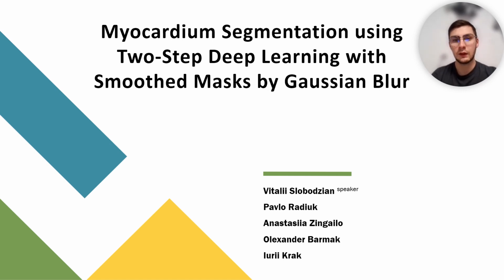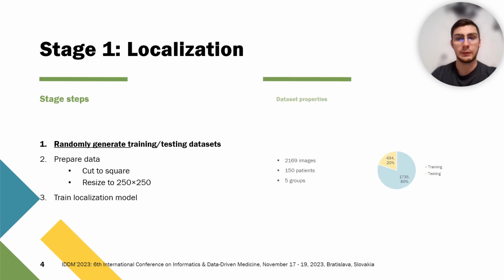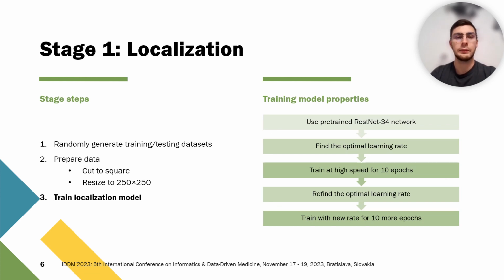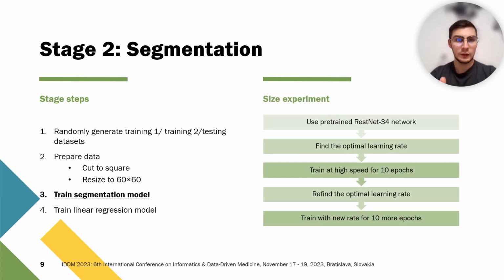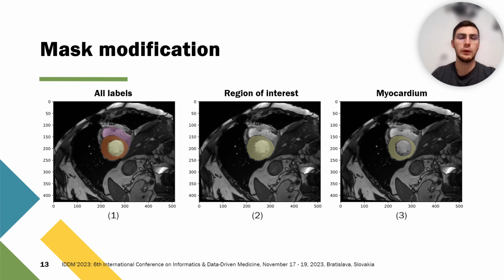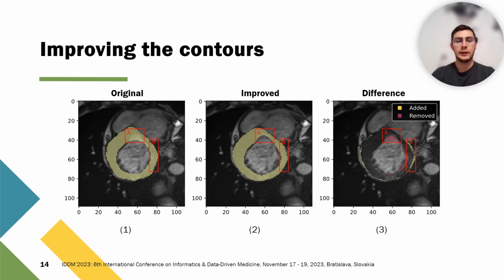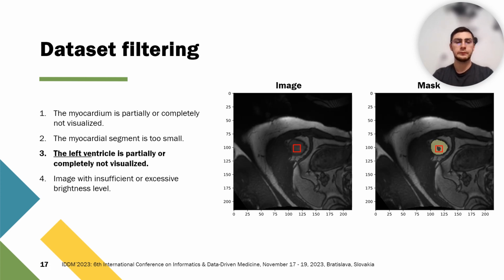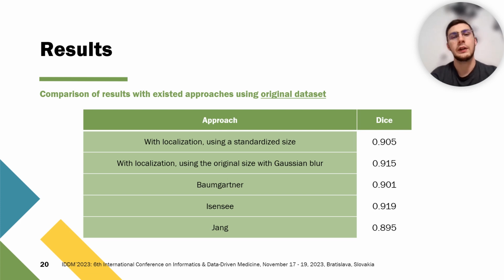Myocardium Segmentation using Two-Step Deep Learning with Smoothed Masks by Gaussian Blur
Nowadays, cardiac magnetic resonance images face challenges in distinguishing between inflamed and non-inflamed tissues due to subtle color variations rather than clear density distinctions. Pixel values in these images vary based on individual subjects and the MRI equipment, making them inconsistent across different training datasets. Thus, detecting inflamed tissues in MRIs largely depends on the expertise of interpreting physicians, making it time-consuming and complicating the training of accurate classifiers. To address this issue, in this study, we propose a novel approach for myocardium segmentation on MRI images utilizing a two-stage neural network process coupled with mask refinement. The initial network outlines the myocardium, which is then fine-tuned by the second network for precise myocardium segmentation. A key enhancement involves mask post-processing via Gaussian blur, where the blur coefficient is automatically adjusted. Experimental outcomes demonstrated an increase in the Dice coefficient from 0.889 to 0.894 upon removing non-essential labels. Moreover, using a dual-model approach for myocardium localization and contour definition elevated the coefficient to 0.938. Employing the Gaussian blur during mask resizing culminated in an impressive average Dice coefficient of 0.955.